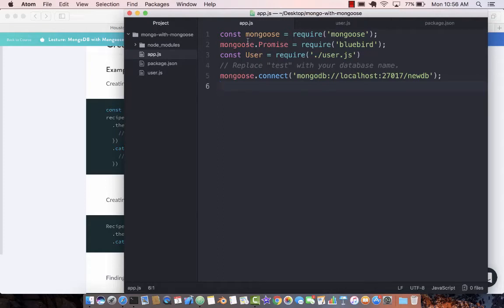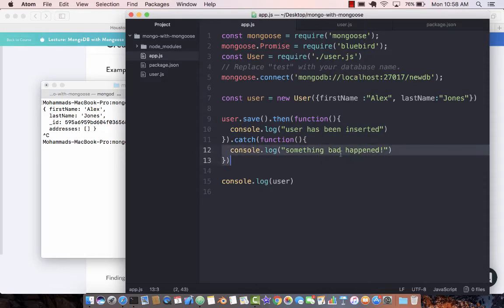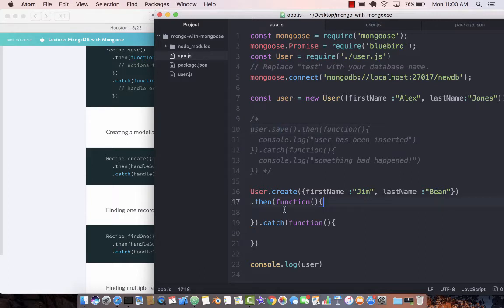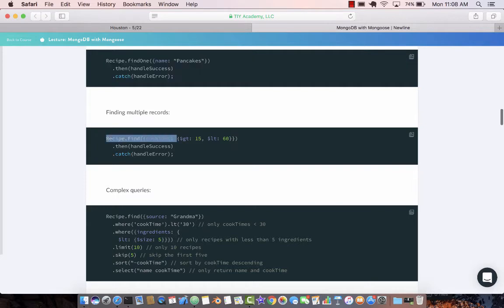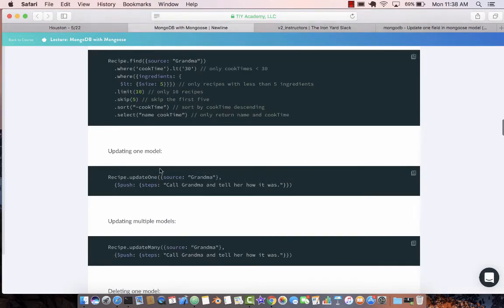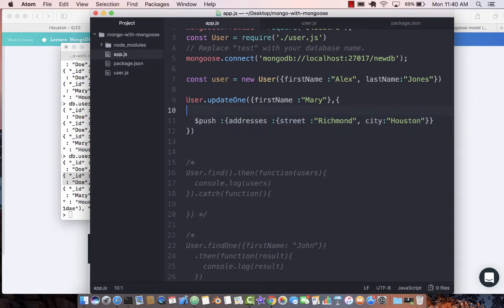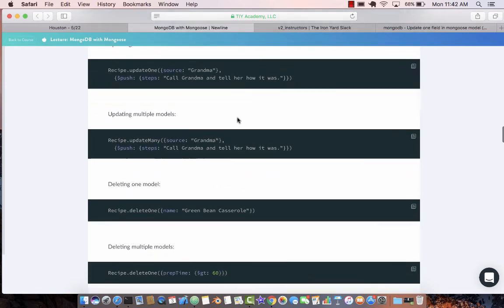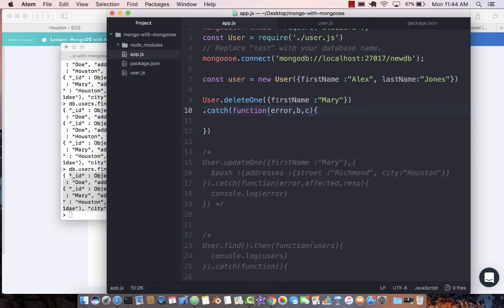Create Update Delete Using Mongoose